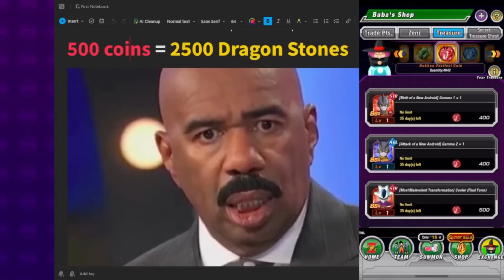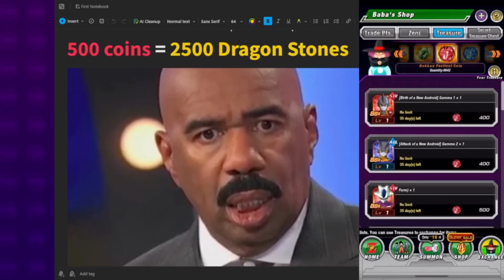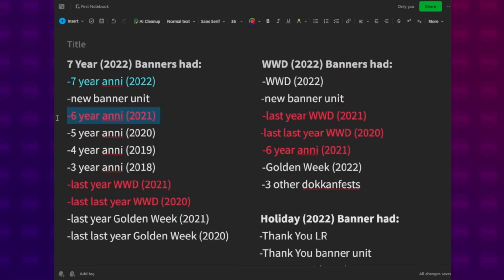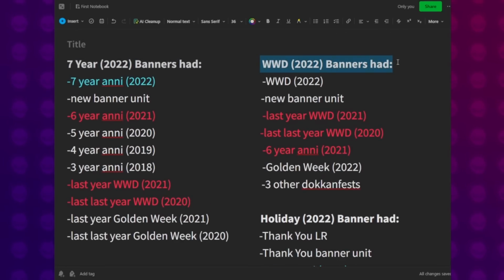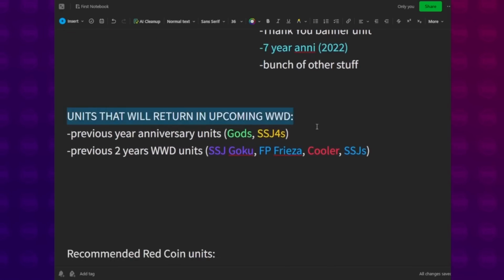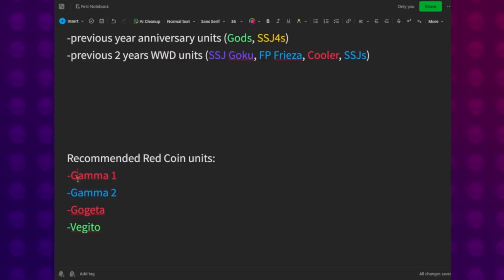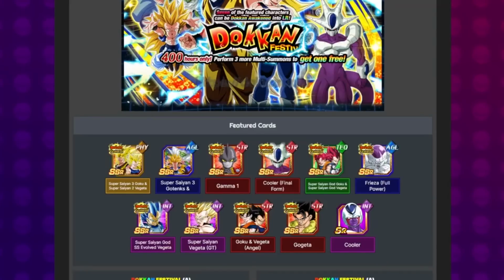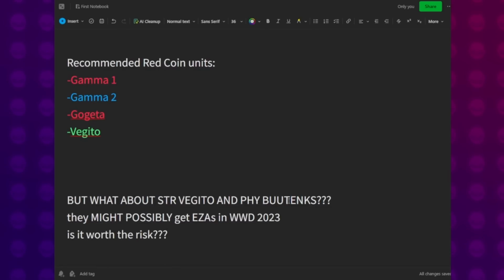WHICH SSR SHOULD YOU BUY WITH RED COINS? 8 Year Anniversary Part 1 Discussion | DBZ Dokkan Battle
Video Title: WHICH SSR SHOULD YOU BUY WITH RED COINS? 8 Year Anniversary Part 1 Discussion | DBZ Dokkan Battle

Sources:
Dokkan API